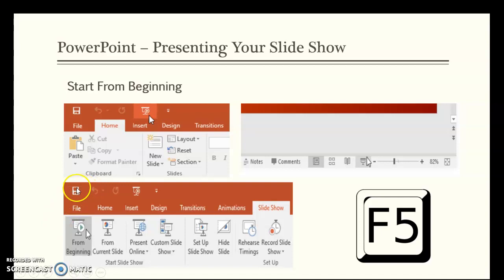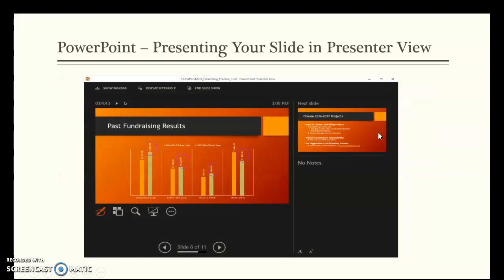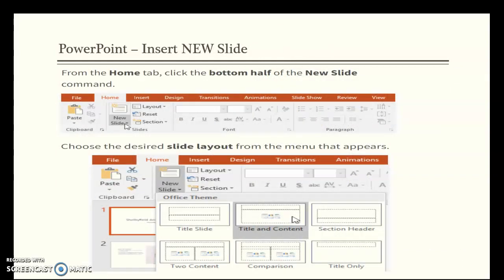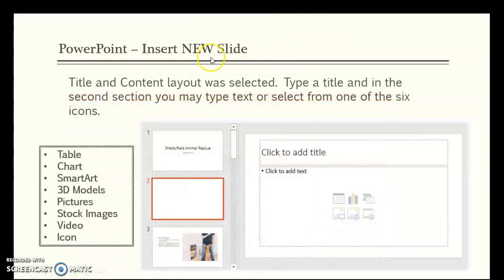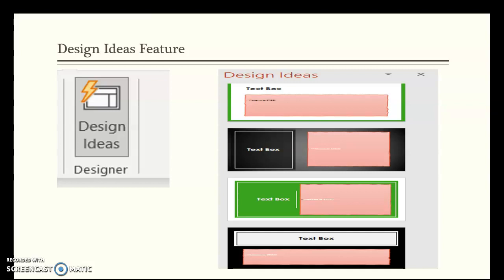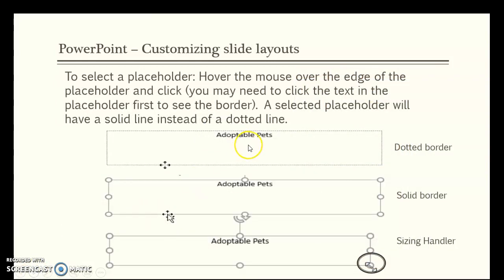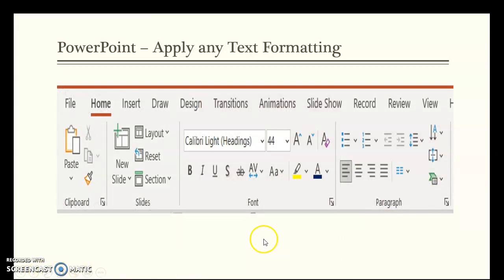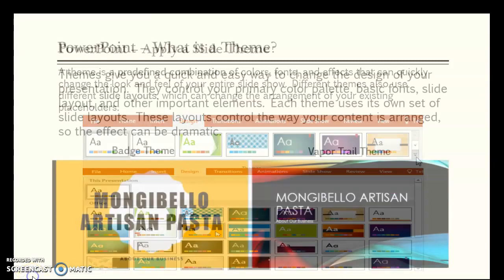Presentations Module 1 Part 2 Slides 26 -- 48